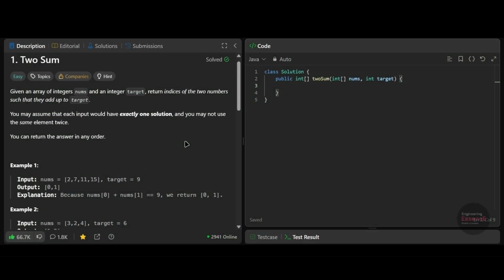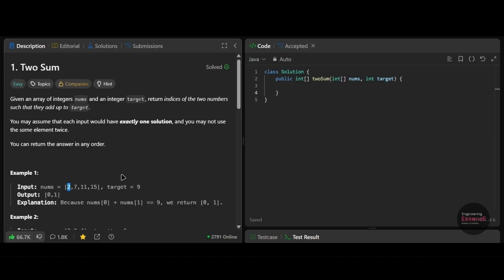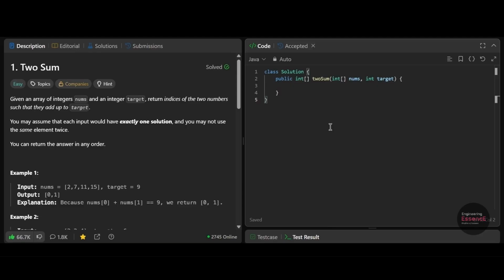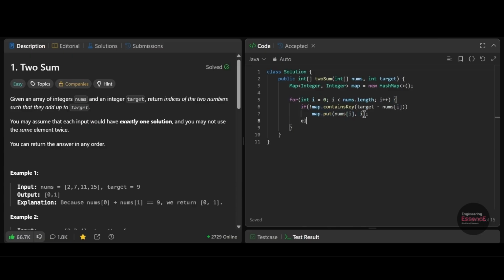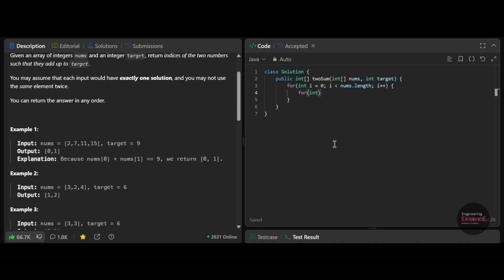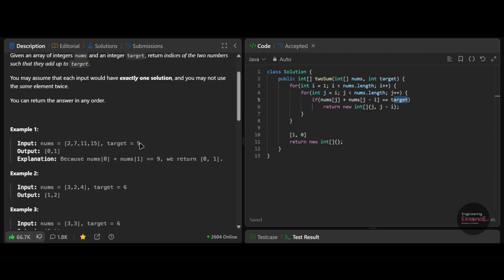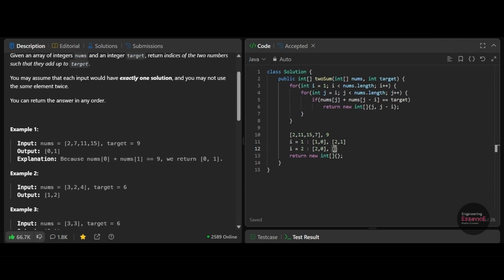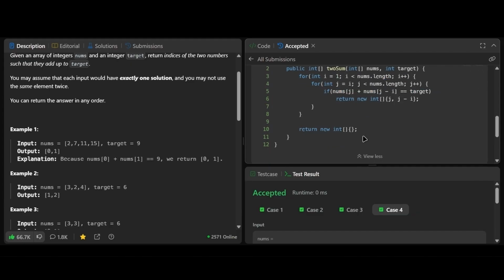Leetcode | Two Sum Problem | Hashmap, +1 Approach | Explained with Example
In this video, we’ll solve a popular LeetCode problem – 'Two Sum problem' – using Java. I’ll walk you through the step-by-step approach to understand the problem, and explain the logic behind them. Whether you’re preparing for coding interviews or just looking to sharpen your Java skills, this video is a great way to boost your problem-solving abilities. Let’s dive into the world of competitive coding with LeetCode and build a strong foundation for your interview prep.

Chapters:
0:00 - Problem Intro.
1:45 - One Pass (HashMap Method)
4:21 - Code Solution Using HashMap Approach
7:40 - Second Approach with Opt. TC
10:15 - Understanding the 2nd Approach